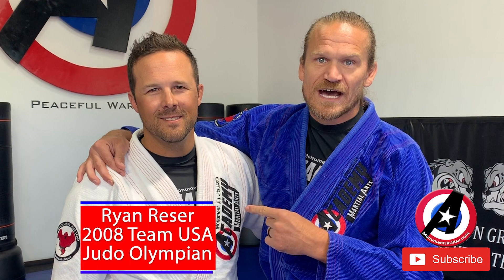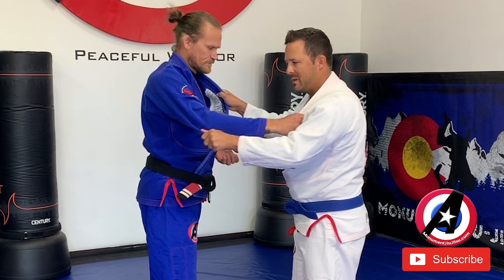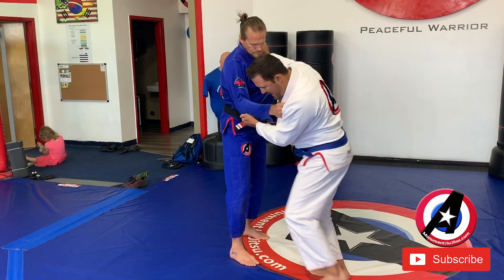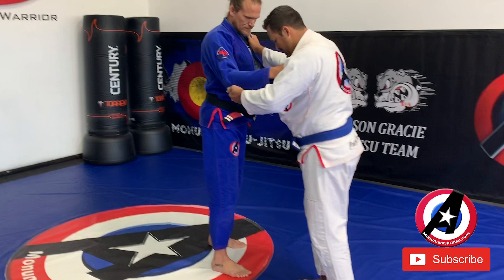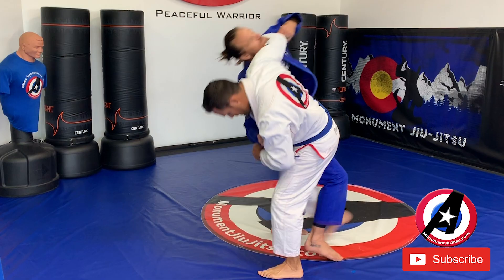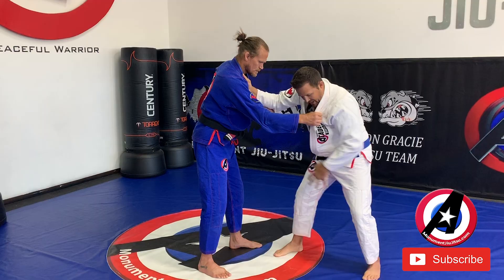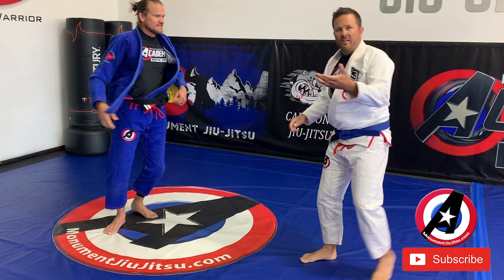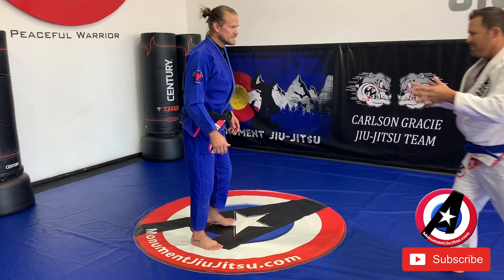Week 4 Judo Throws with 2008 Olympian Ryan Reser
In this week's fundamentals Brazilian Jiu-Jitsu class we are working on a couple of Judo throws taught by 2008 Judo Olympian Ryan Reser. The two that we are working on this week are the Osoto-Gari and the Drop Seoi-Nage. Ryan Reser is a World Class Judo black belt and a Brazilian Jiu-Jitsu blue belt.

Instagram.com/monumentjiujitsu
Facebook.com/monumentjiujitsu